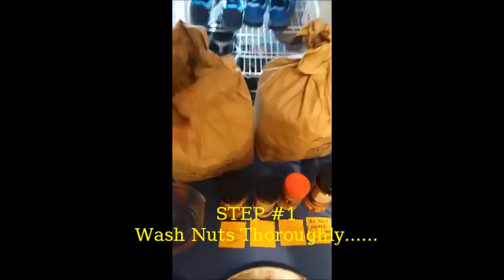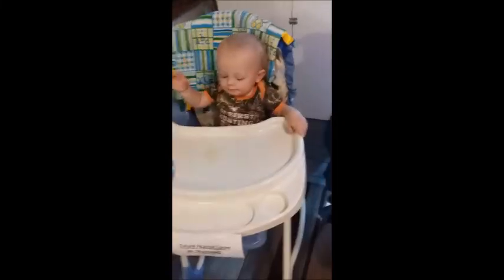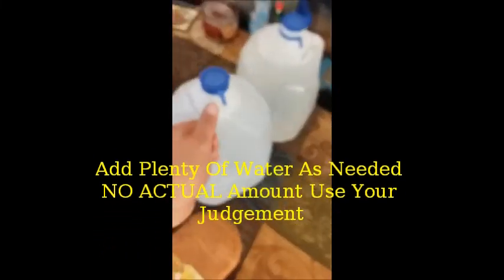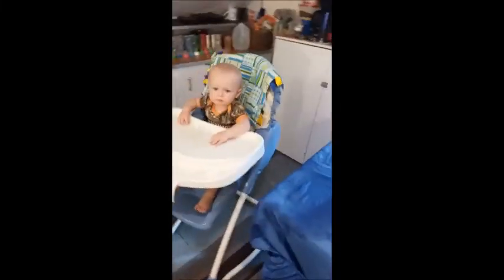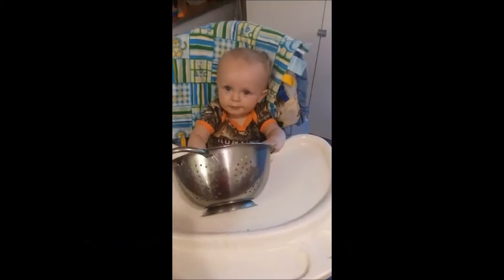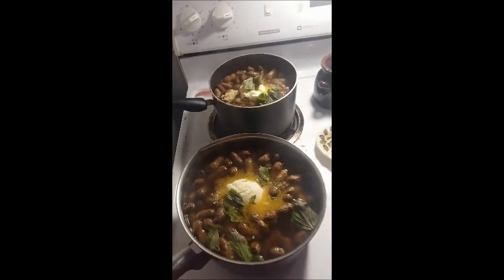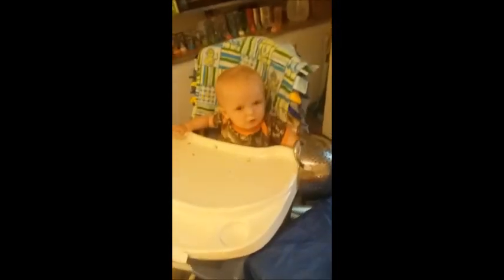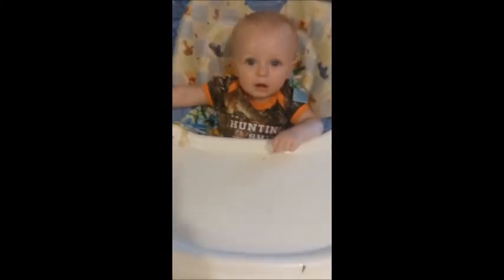Country Cooking With Kai & Curt, Season #1 Episode #3 Boiled Peanuts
Well Folk's, Country Cooking just got a little better.
This episode will focus on SOUTHERN STYLE BOILED PEANUTS.